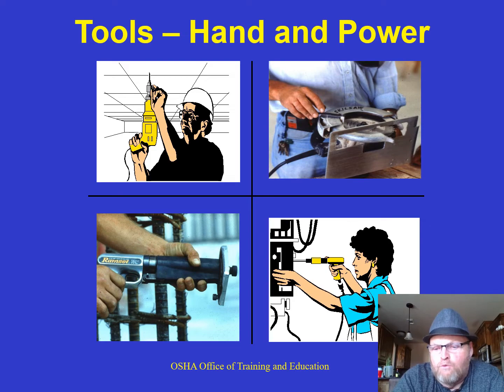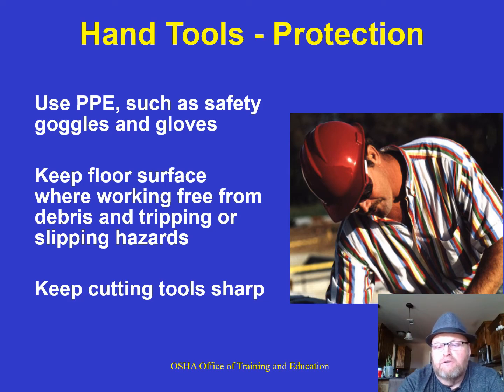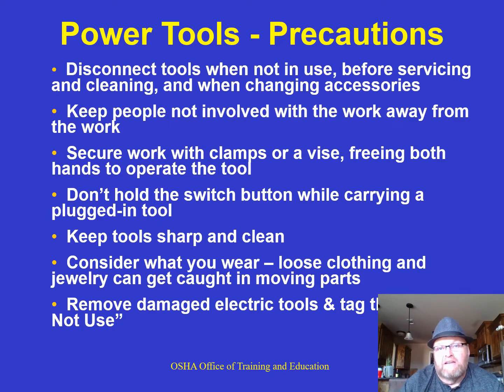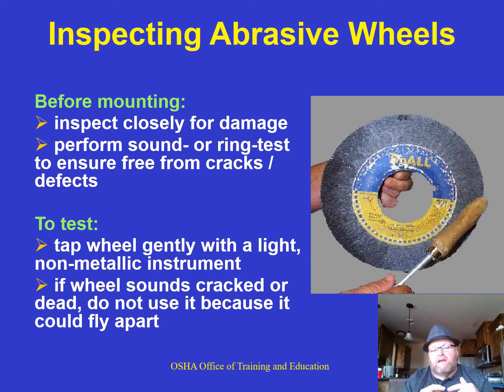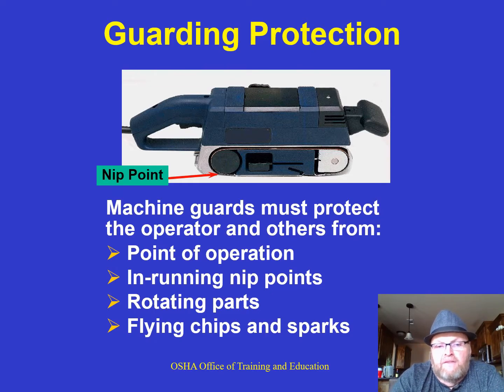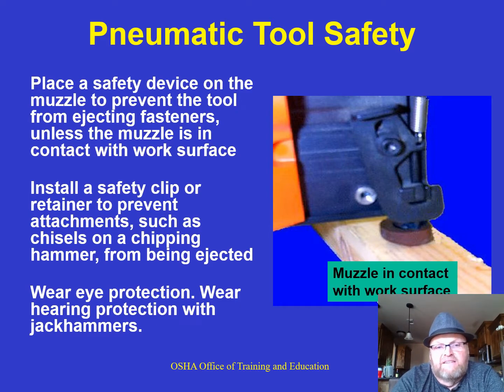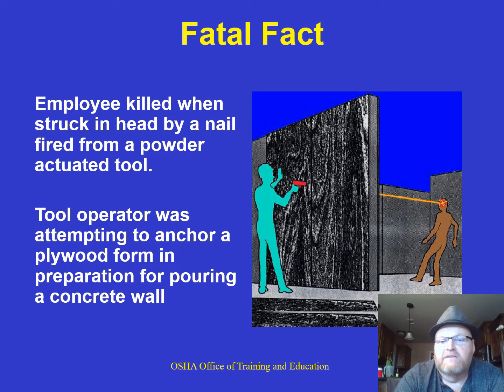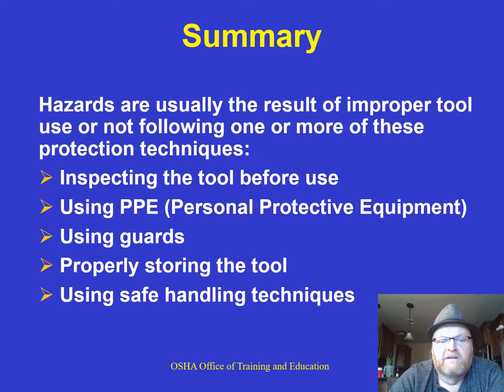Safety Review for Hand and Power Tools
An overview of power tools and hand tools, be safe, work safe. you can find more information at OSHA.gov